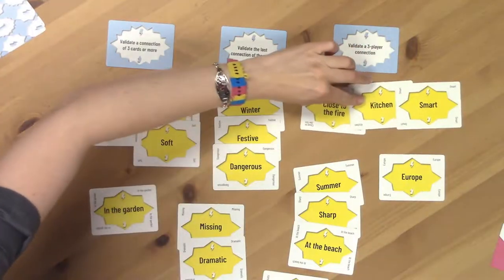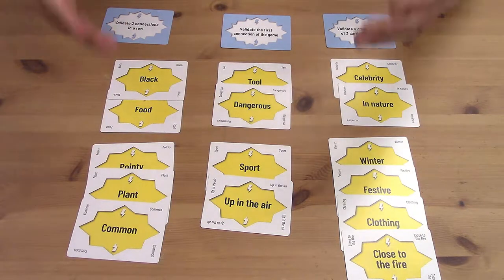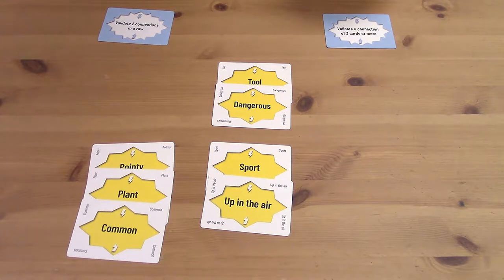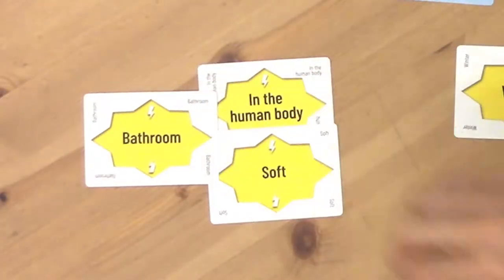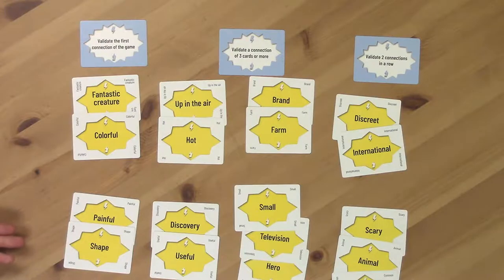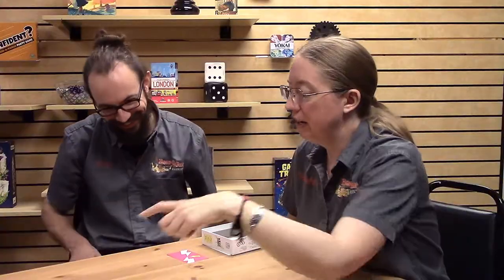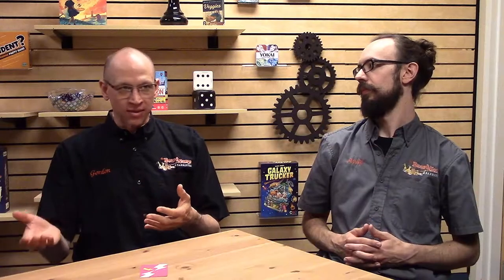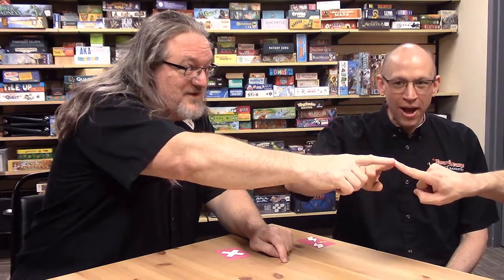Connec'Team: How to Play & 4 Things to Know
We're talking Connec'Team from GRRRE Games! This hilarious, cooperative, finger-touching card game will have you making connections between cards as well as between you and your fellow players!

00:00 Introduction & How to Play
03:18 Takeaways & Gameplay Clips
08:40 Final Thoughts - Thanks for watching!